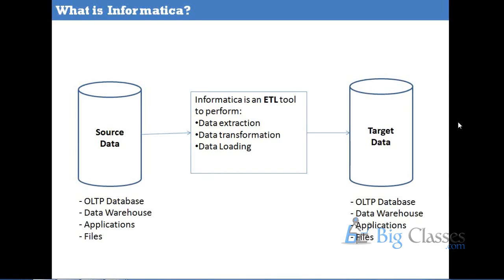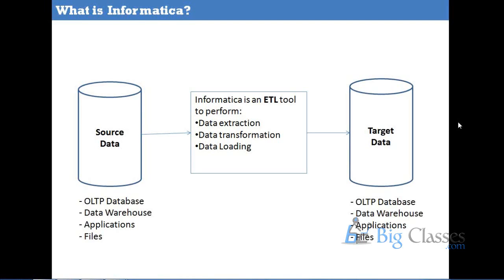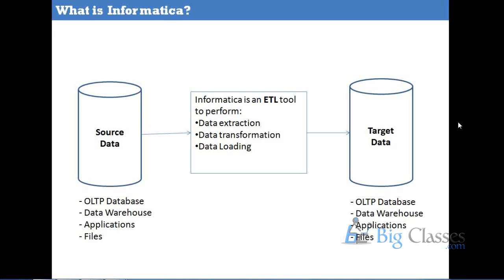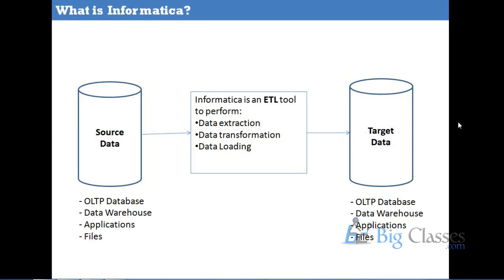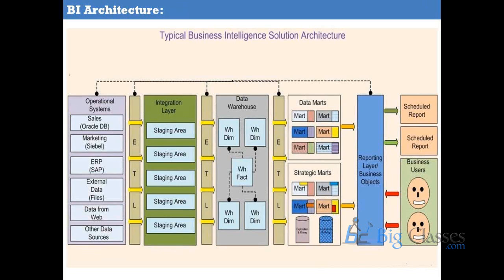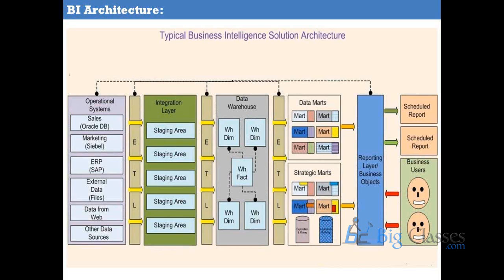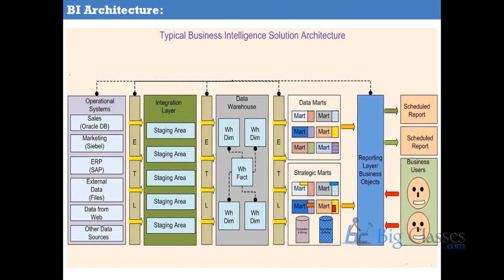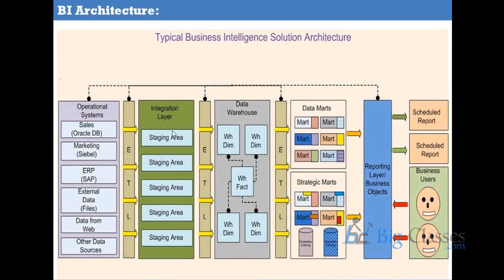Informatica Training Videos - Part 1